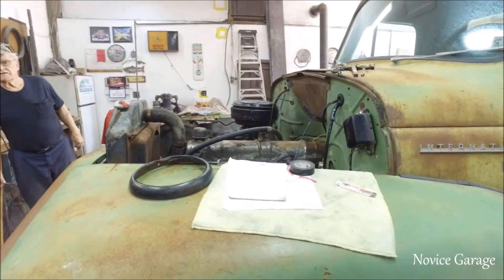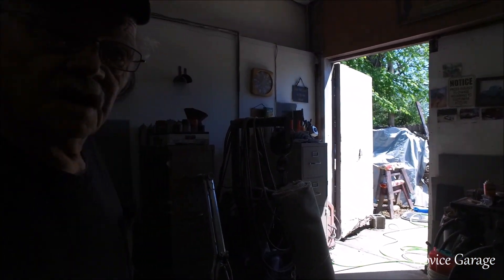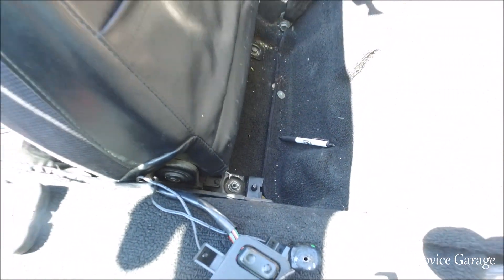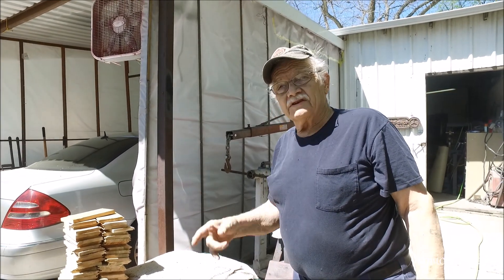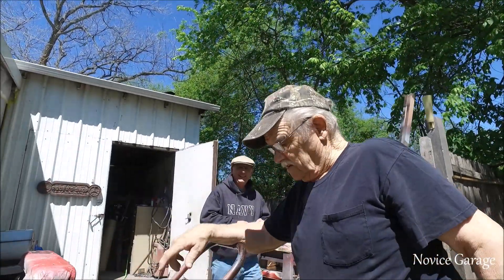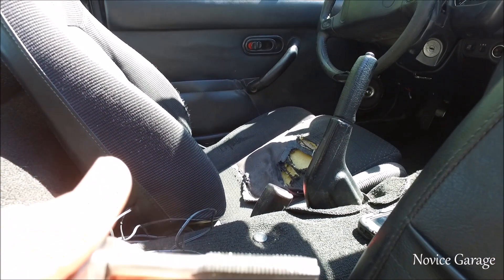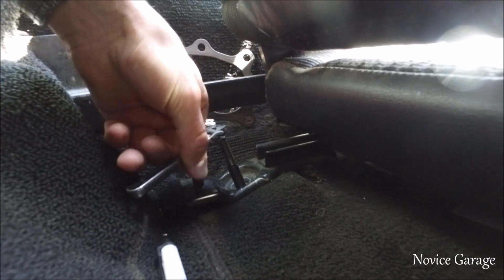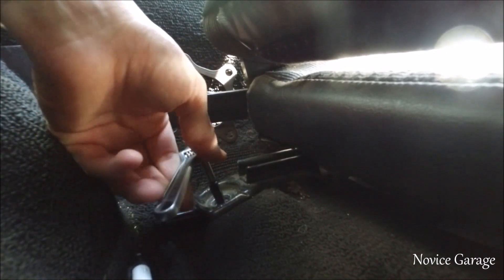Removing A STUCK Seat Bolt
We had to remove the Miata seats, but couldn't remove a stripped bolt.

We are ordering shirts today. More info coming soon, let us know if you want one